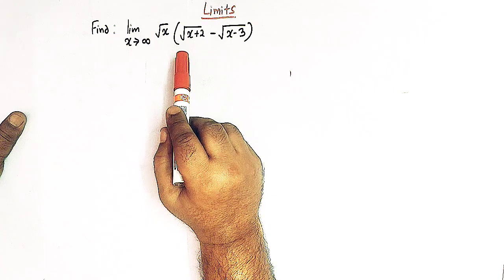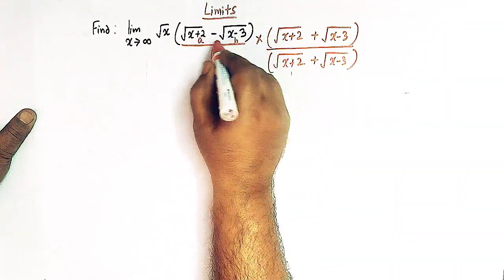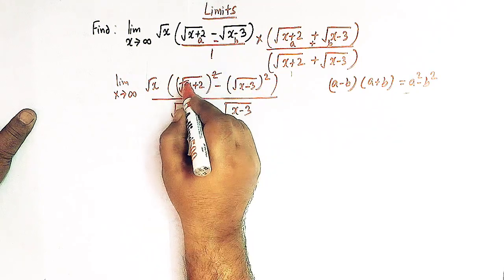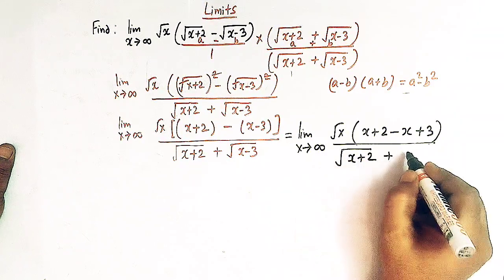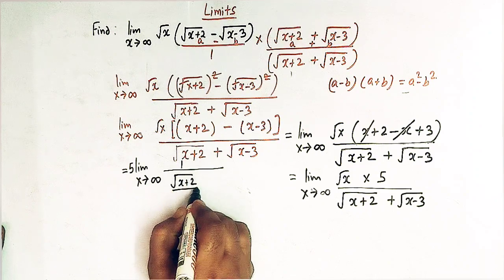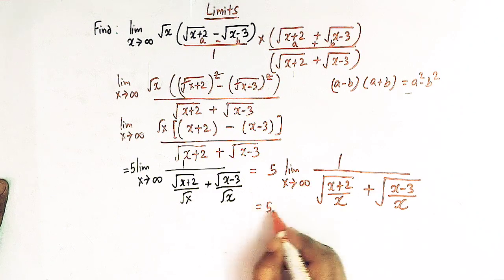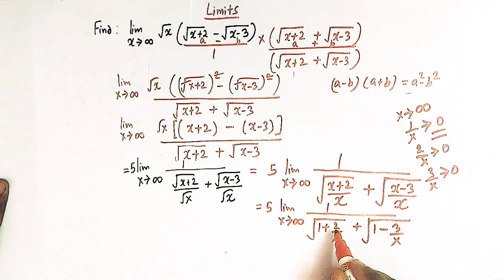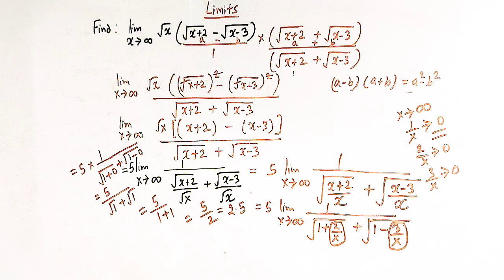|| An important problem on algebraic limits ||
How to find the limits using algebraic simplification. Limits of functions when x tends to infinity.